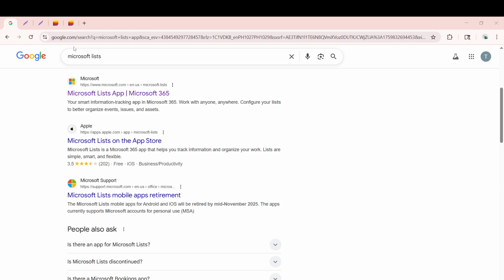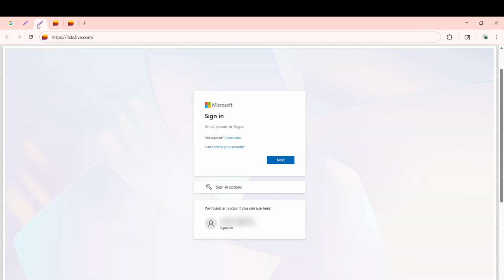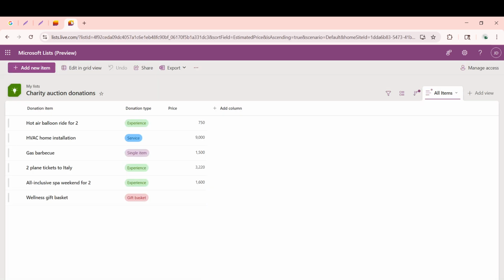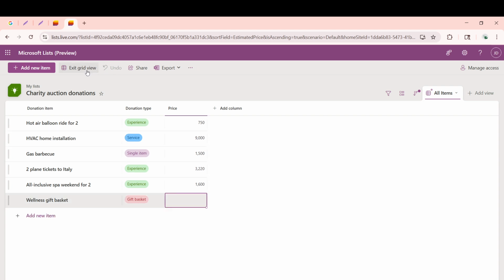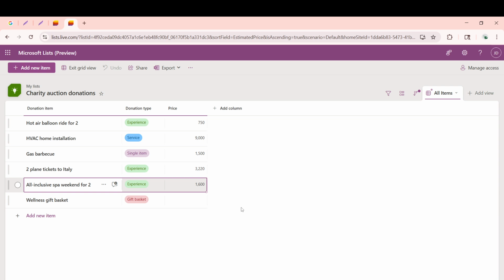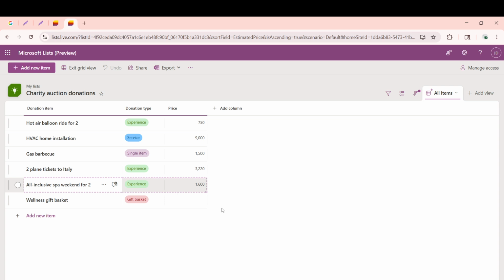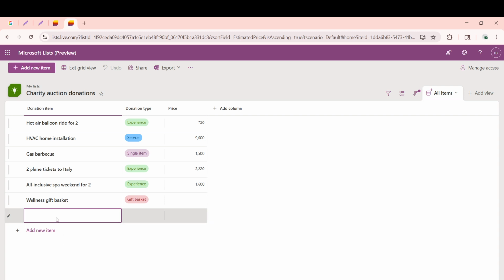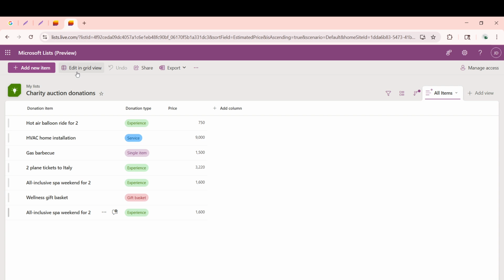How to Copy a Row in Microsoft Lists [2025 Guide]